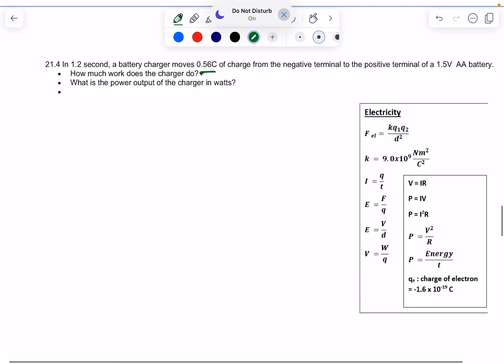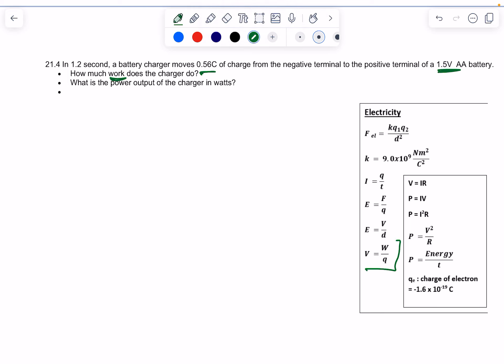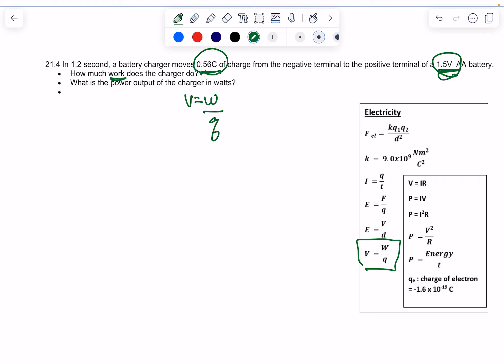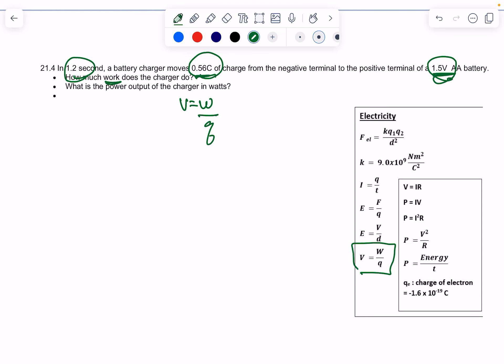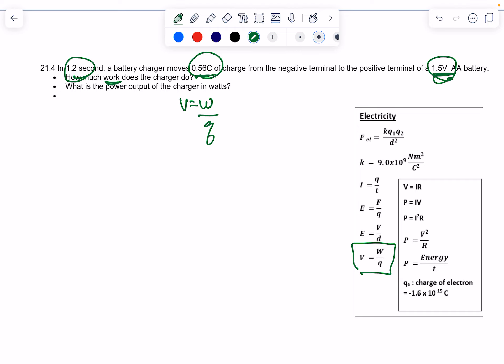Mastering Physics 21.4 Soleved! In 1.2 seconds, a battery charger moves 0.56C of charge from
In 1.2 seconds, a battery charger moves 0.56C of charge from the negative terminal to the positive terminal of a 1.5V  AA battery.
How much work does the charger do?
What is the power output of the charger in watts?